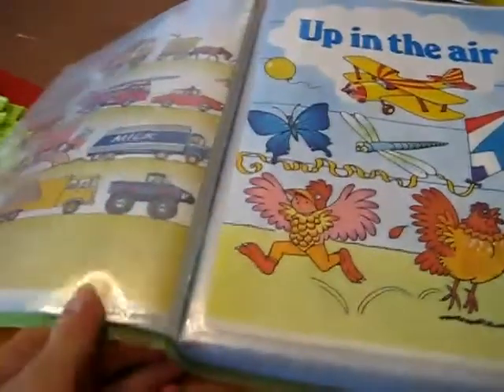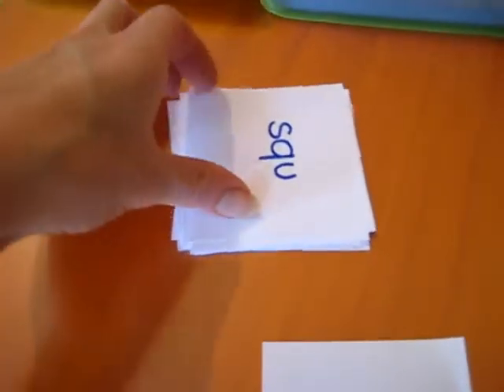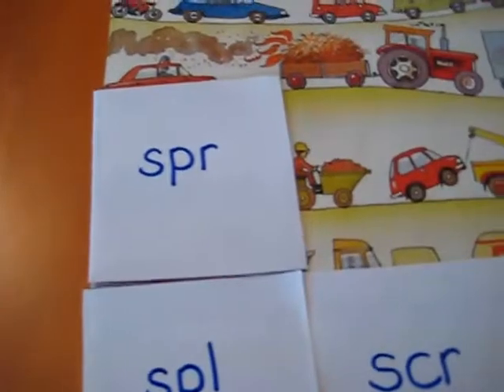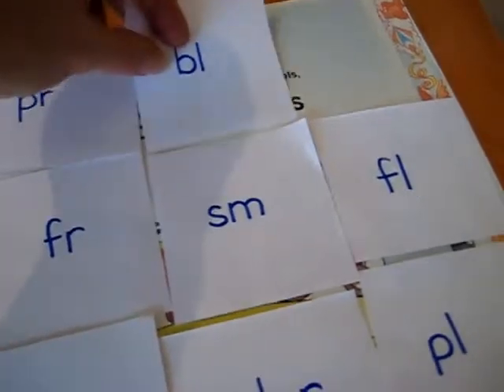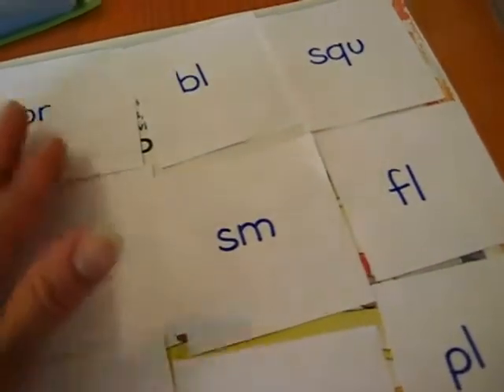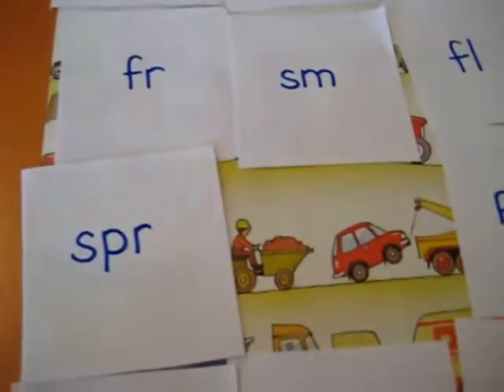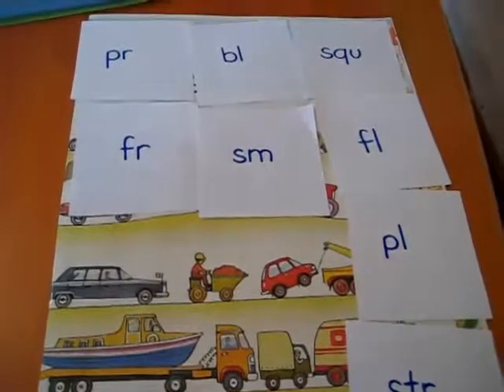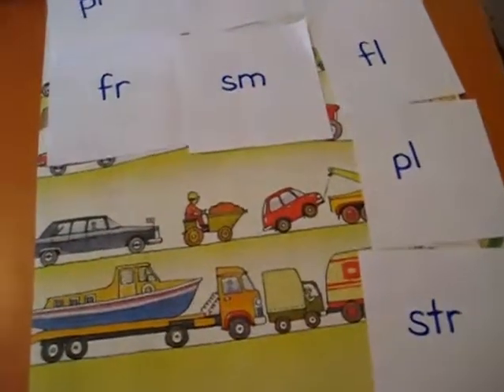Preschool - Reading. Picture cover